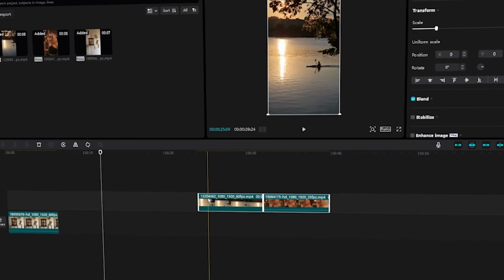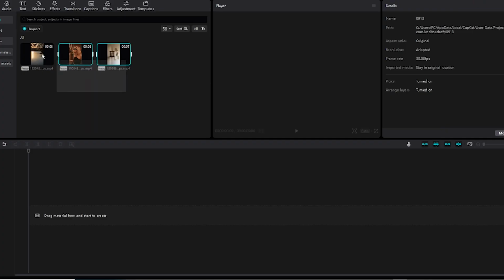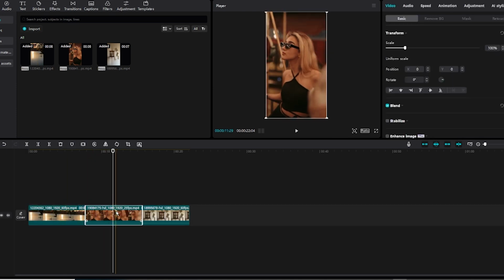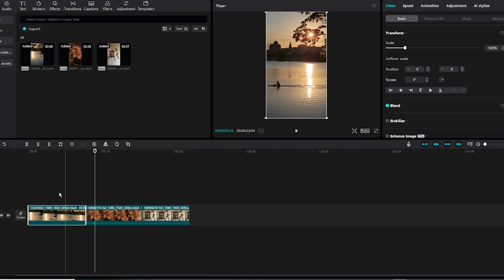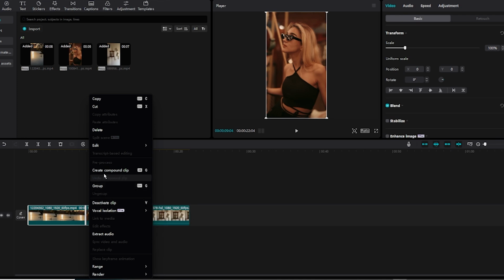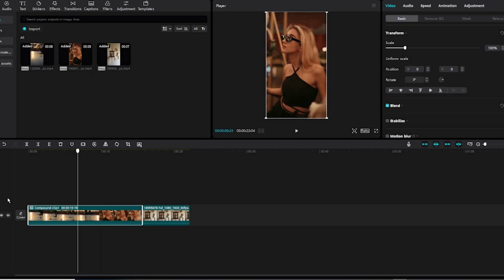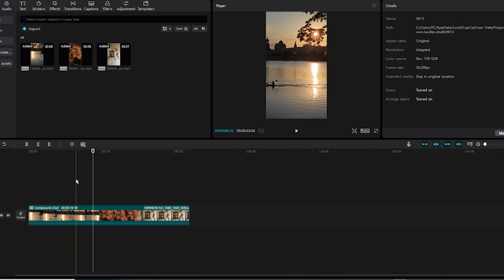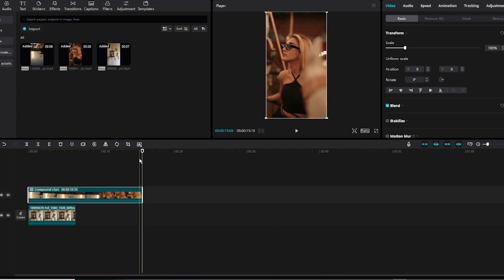How To Merge Clips In Capcut PC Tutorial (2025)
In todays tutorial I will show you how to merge clips audio video footage in CapCut pc online free video editor editing software program for windows mac laptop computer pc devices online completely for free!